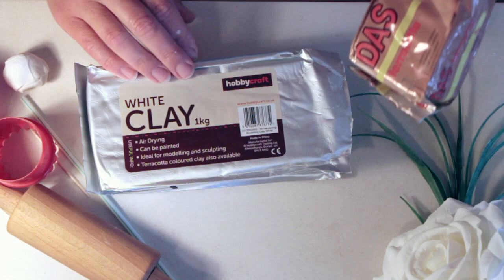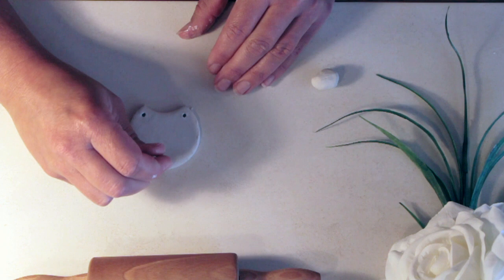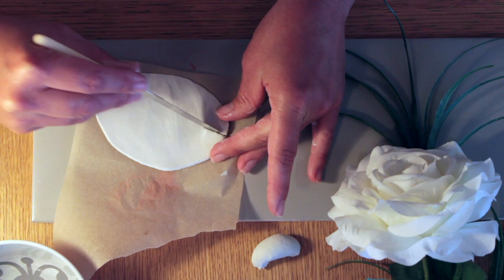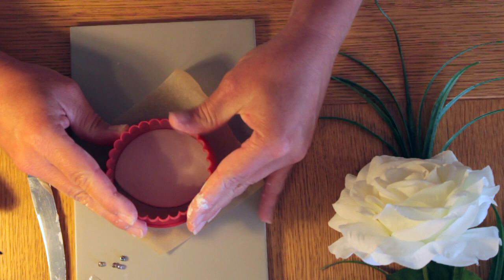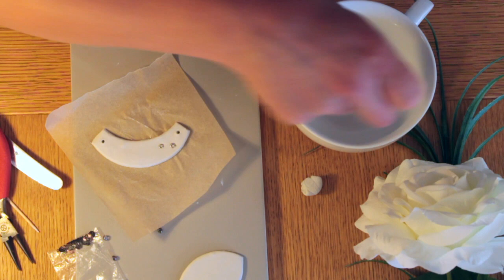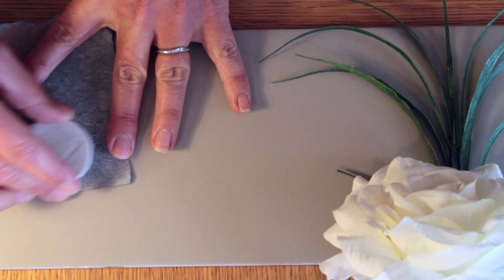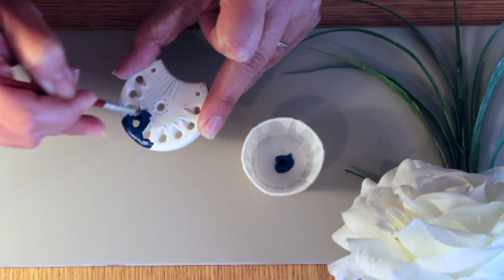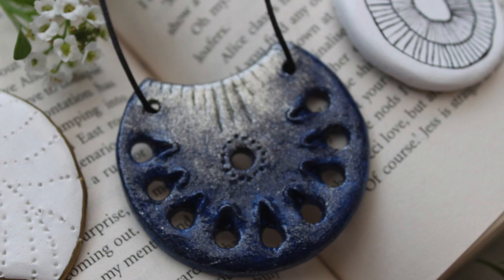Air Dry Clay Jewelry for beginners | Jewellery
Step by step guide to using air dry clay to make beautiful jewellery, with minimal equipment, so really budget friendly. You'll be the envy of all your friends : )

UK Supplies:
- Varnish option

US Supplies:
- DAS Clay
- Varnish option

Red Rocking Bird was born as a greetings card/illustration business then the designing of sewing patterns took over and today Red Rocking Bird includes this creative video channel, enjoy!